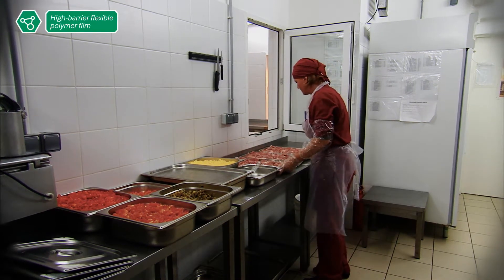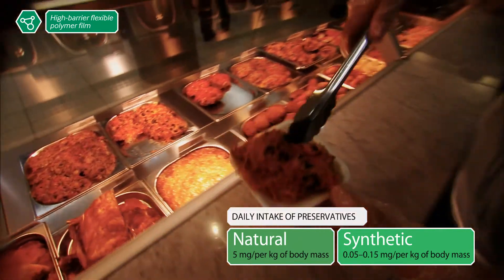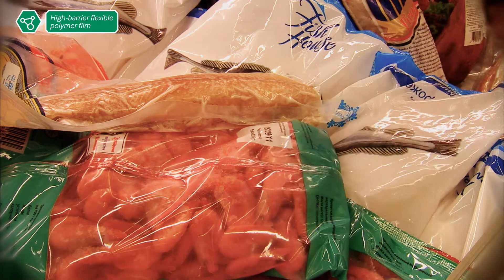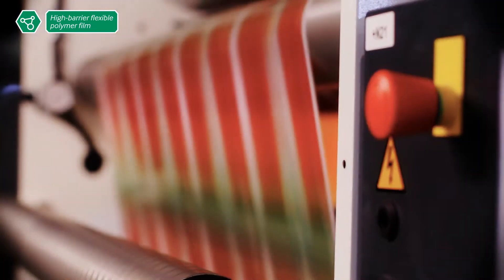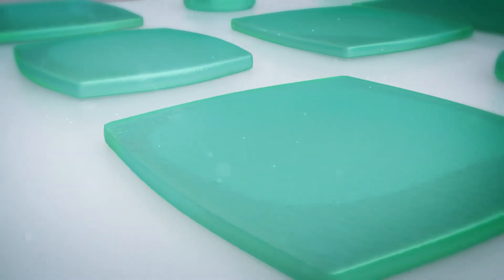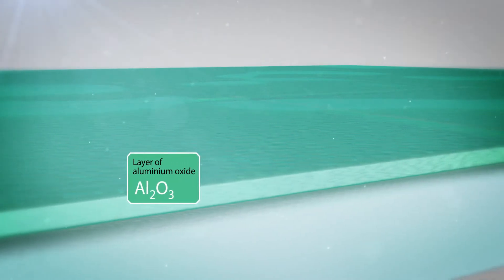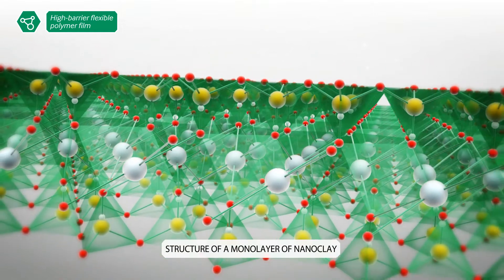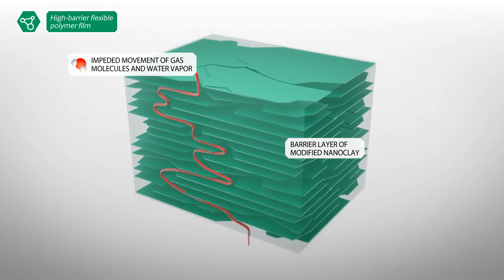Flexible packaging - Danaflex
Is it possible to pack food using thin transparent packaging? Yes, if the polymer is impregnated with nanoparticles. This technology allows to reach the long conserving times similar to those for multi-layer packaging with aluminum foil, while retaining the transparency feature.
Such films are produced by Danaflex, RUSNANO's portfolio company.